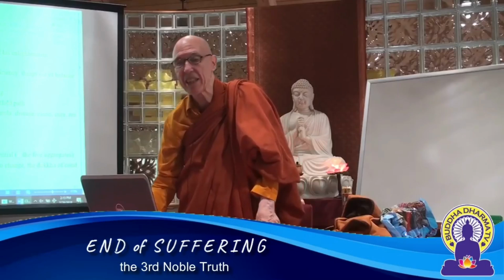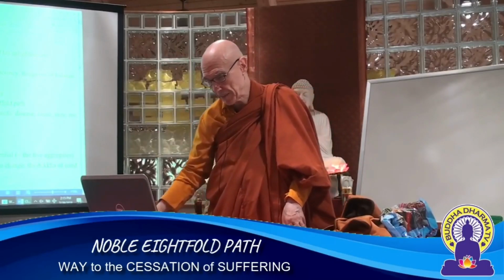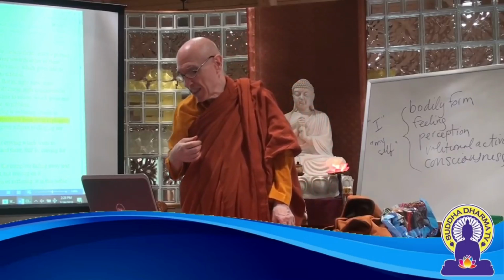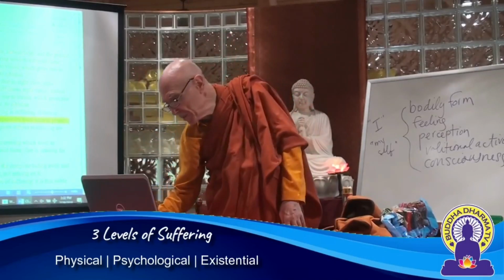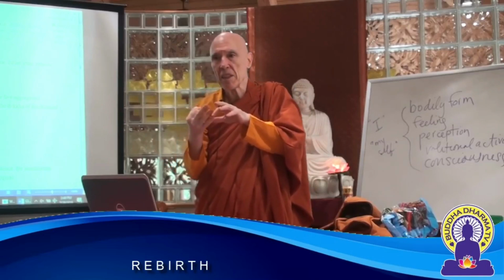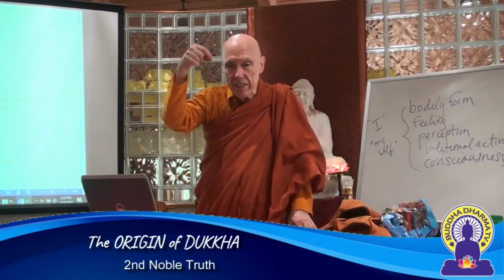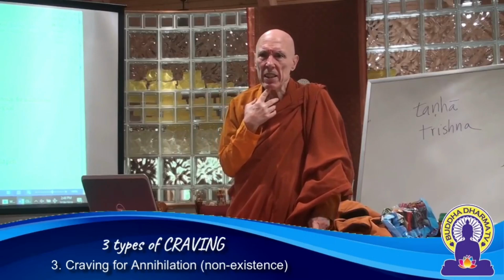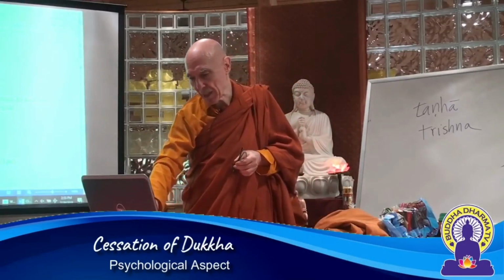Saturday Program on December 30th at 9 PM Malaysia Time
Working to enlighten the world through sharing the Buddha's teaching.